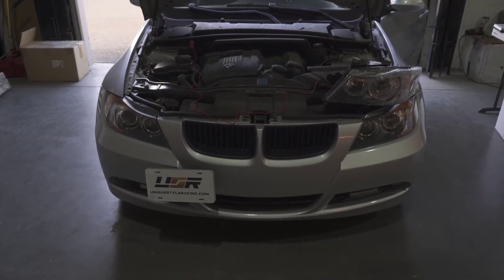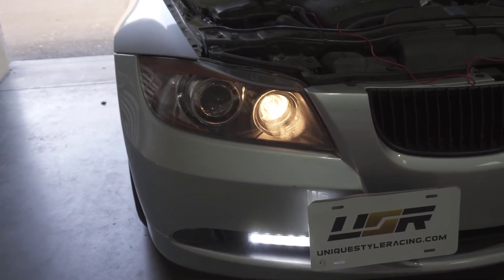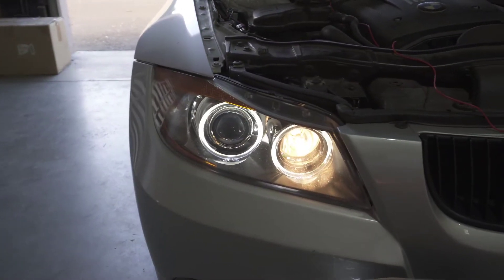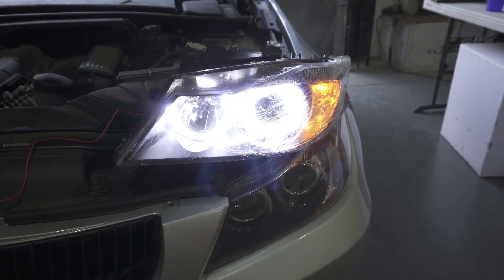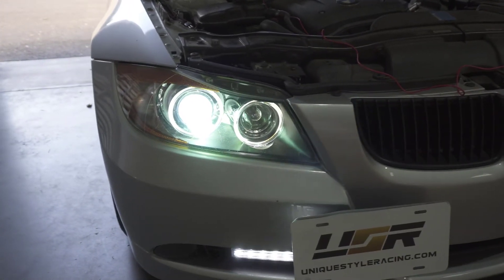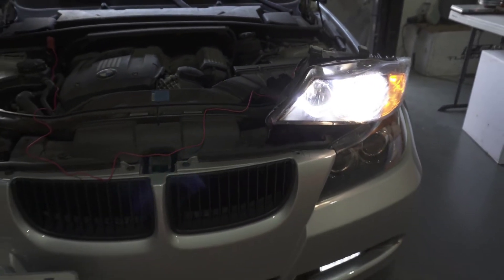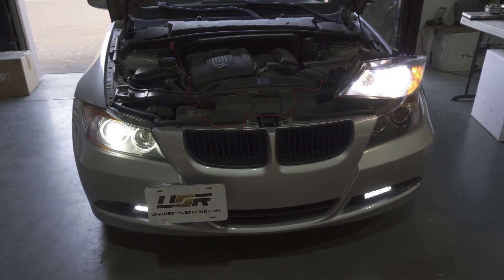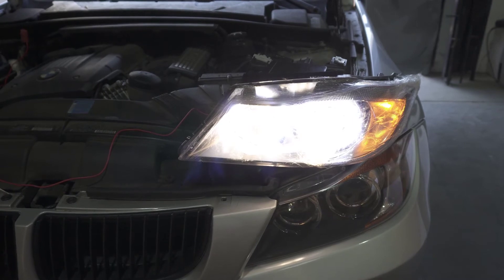BMW E90 DRL Module R&D Teaser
Teaser video showing the Angel Eye LED DRL modules we are developing so that the Halogen Bulb DRL power can be redirected to the Angel Eyes, while retaining the High Beam function.